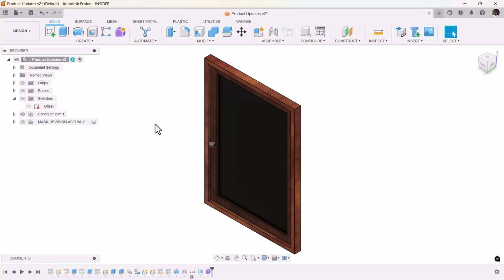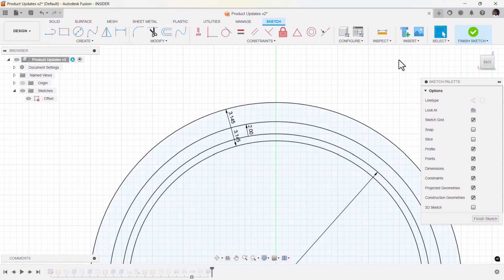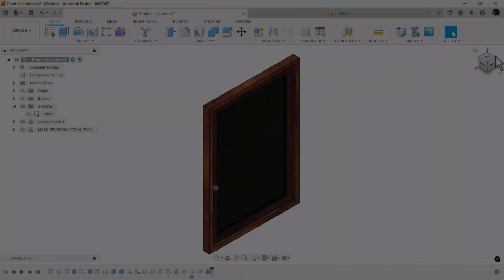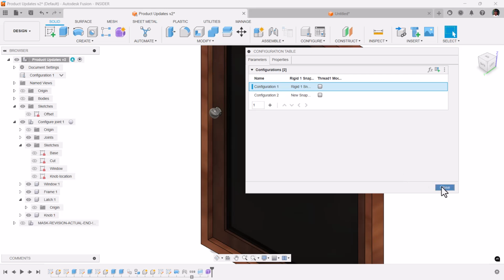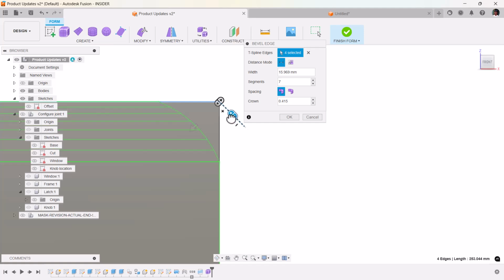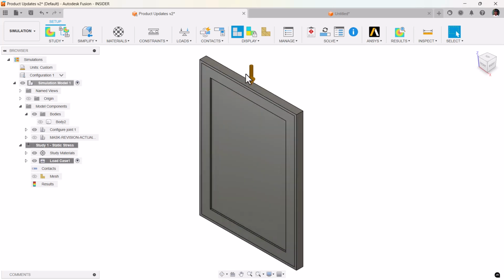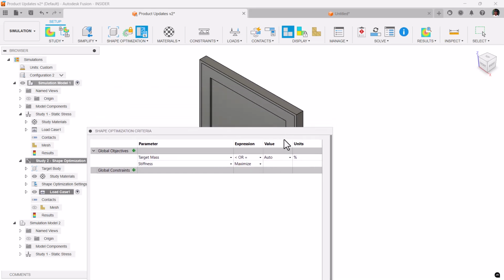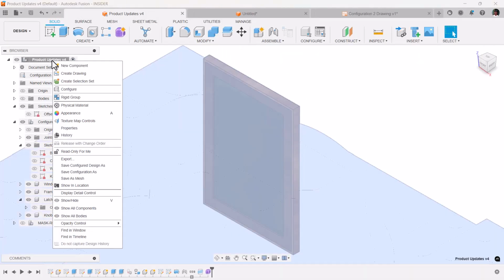autodeskfusion | PRODUCT UPDATE | SEPTEMBER 2024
This is the video showing major September 2024 product updates.

➡️Timestamp:
00:00 Intro
00:10 Active Document
00:32 Offset for an offset
01:20 Export & Import Parameters
02:08 Change parameter name on the fly
02:18 Configure Joint snaps and more
03:45 Configure non-parametric aspects
04:25 Bevel edge with width and crown
05:00 3D print command preparation
05:25 Simulation- Liner and angular global load
05:48 Copy study data from one configuration to the other
06:45 Shape optimization criteria- Auto
07:00 Automated drawings- default recipe by sheet type
07:35 Show in the location from the browser
08:00 End